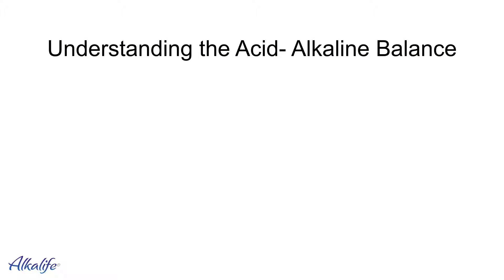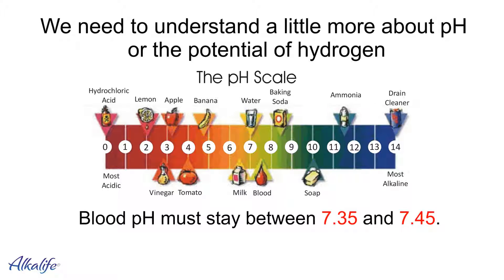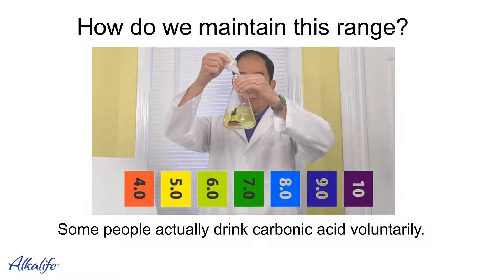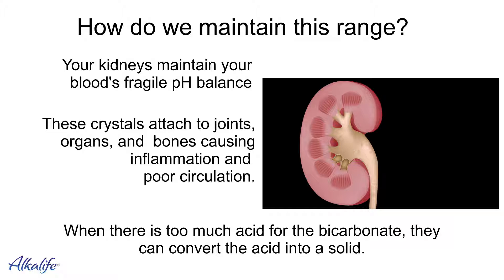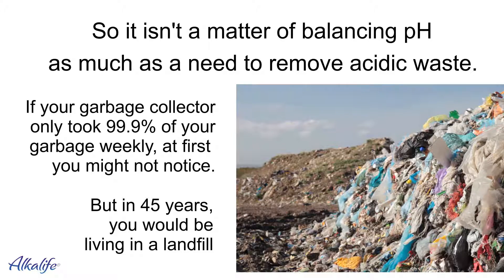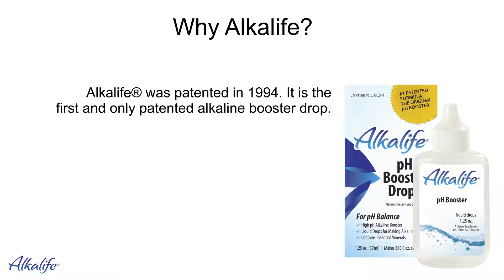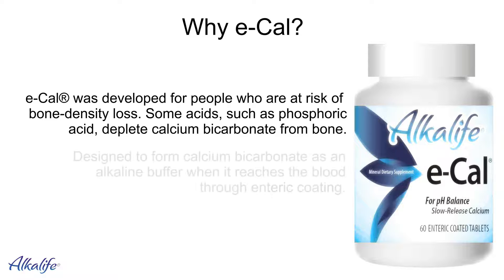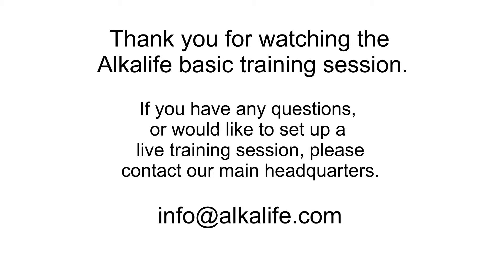Alkalife Basic Training Session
Understanding the Acid Alkaline Balance